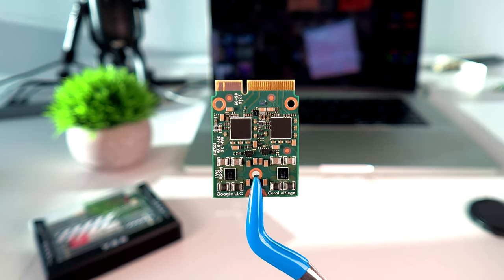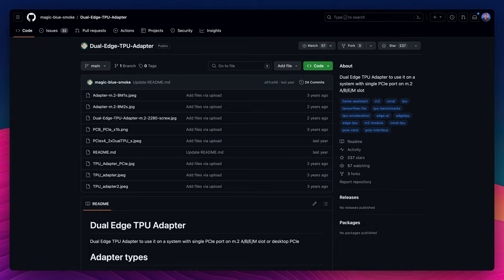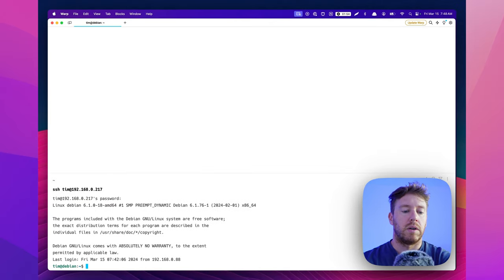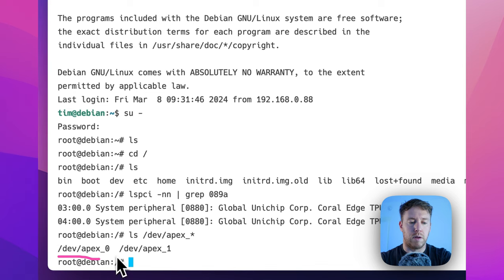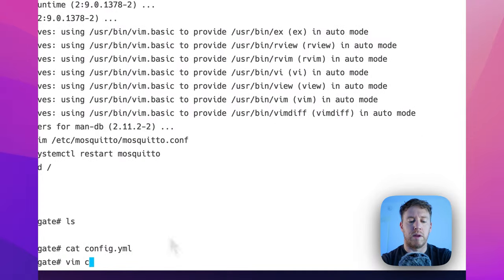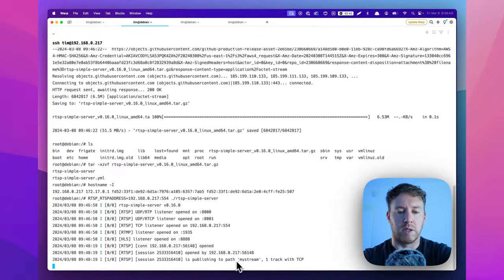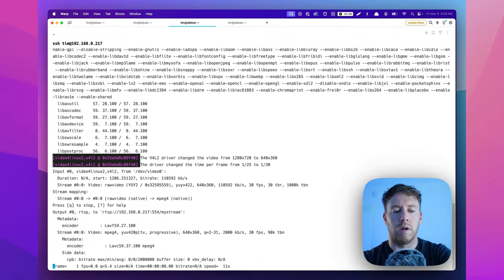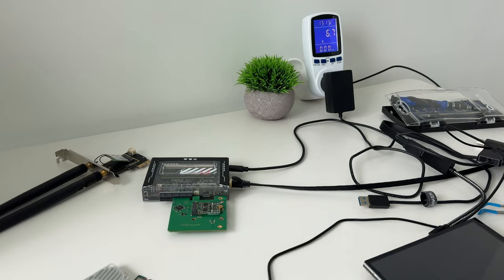Dual Edge TPU: Double Power, Same Slot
Coral AI Dual Edge TPU
Zima Board

Discover the revolutionary Coral AI Dual Edge Accelerator, a game-changer in the realm of artificial intelligence and machine learning. This compact yet powerful device integrates not one, but two Tensor Processing Units (TPUs) into a single PCIe M.2 chip, offering unmatched efficiency and performance for your AI projects. Designed for enthusiasts and professionals alike, the Coral Dual Edge Accelerator shines with its cost-effectiveness and low power consumption, making it an investment that pays for itself over time.

Unlike traditional USB accelerators or solo PCIe solutions, this cutting-edge device doubles your machine learning capabilities without occupying extra space, thanks to its innovative use within the same M2 slot. Its exceptional performance is why Google incorporates it into their enterprise conferencing products, achieving lightning-fast local AI processing speeds. Surprisingly, this $25 Coral TPU can outperform a $2,000 CPU, making it a favorite among the Home Assistant community for powering Frigate's NVR surveillance. Capable of processing tensorflow lite models at an astonishing rate of 800 frames per second, it's an ideal solution for real-time image analysis for security and monitoring purposes, effectively serving as a more versatile and powerful alternative to commercial products like Amazon Ring.

Expanding your surveillance capabilities is straightforward with more TPUs allowing for additional camera connections. However, setting up this system comes with its challenges, particularly in navigating dual bus PCIe requirements and motherboard compatibility for optimal performance. But worry not, as this guide will walk you through the intricacies of making the most out of the Dual Edge TPU, from selecting the right adapters to configuring your motherboard for bifurcation, ensuring you unlock the full potential of this technology.

In this comprehensive walkthrough, you'll learn about the Coral AI Dual Edge Accelerator's setup, from installing it on compatible motherboards to the final steps of configuring your Frigate NVR surveillance system. Discover how to overcome common setup obstacles, choose the right adapters with proven track records, and streamline your installation with handy tips and resources. Whether you're upgrading your home lab or building a state-of-the-art surveillance system, the Coral AI Dual Edge Accelerator offers an unparalleled opportunity to enhance your AI capabilities with ease and efficiency.